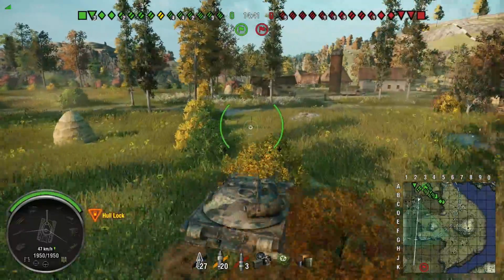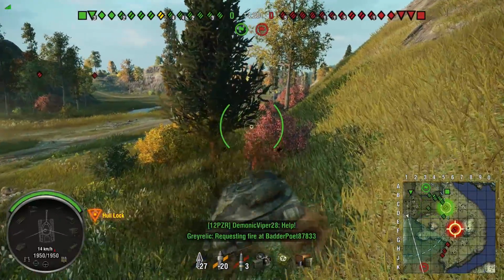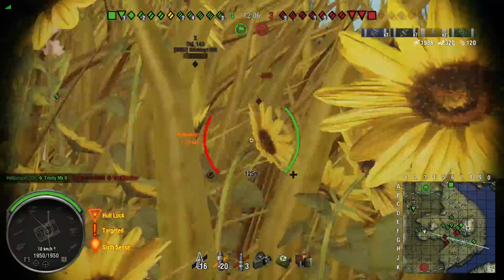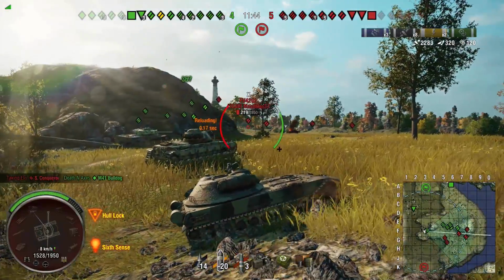World of Tanks || Xbox One || K-91 || It's a Good Thing.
The trade-off? No side-scraping and less armor in the turret.
I play French tanks.
Sign me the f*ck up.